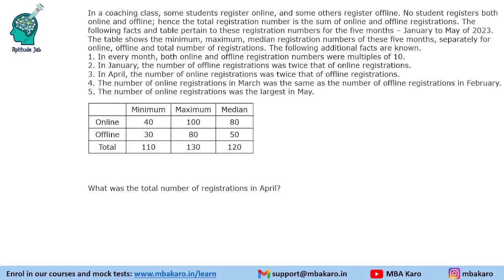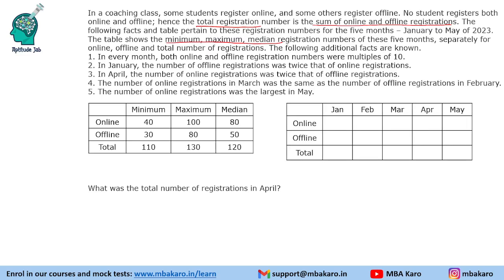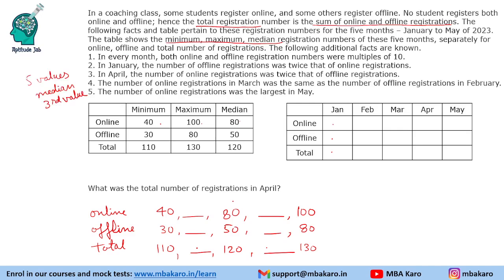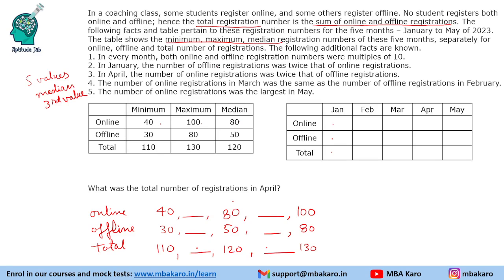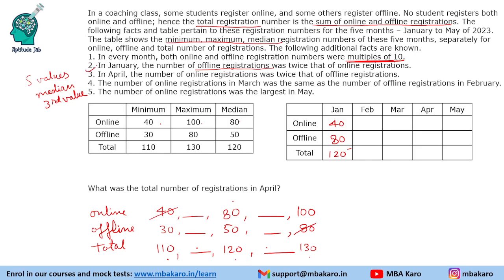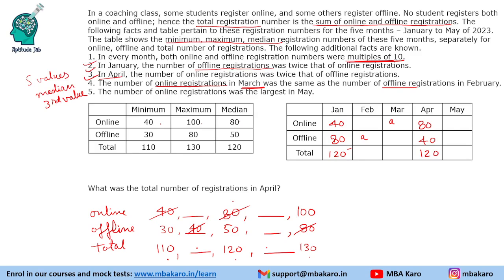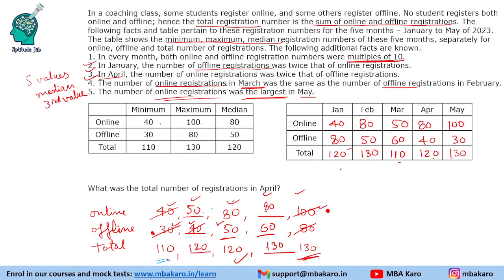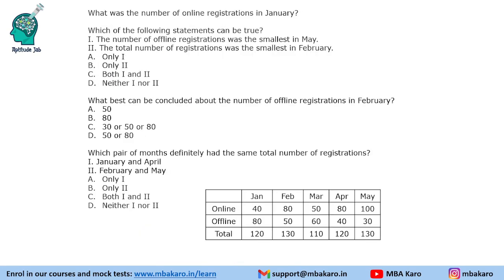CAT 2023 DILR Solutions | Slot 3 Set 3 | Coaching Class Enrolments | Caselet | Moderate